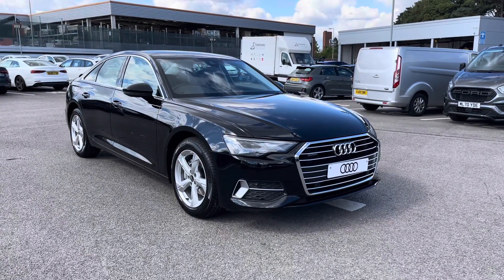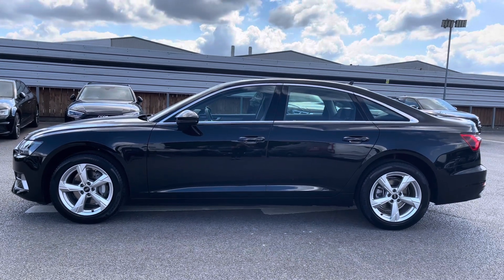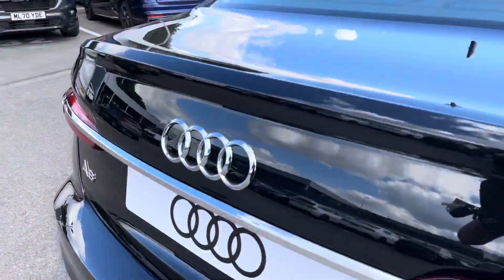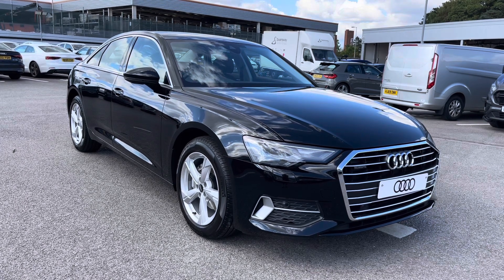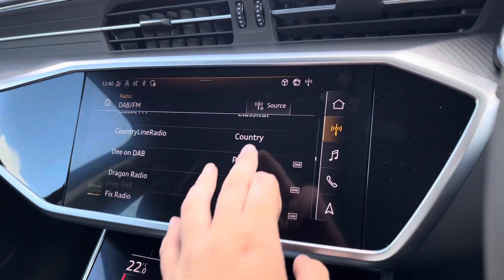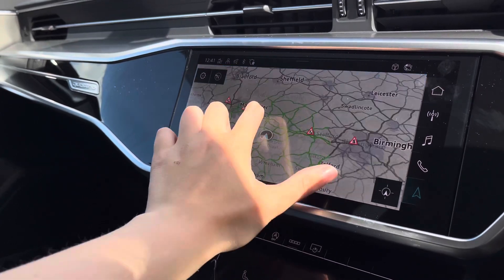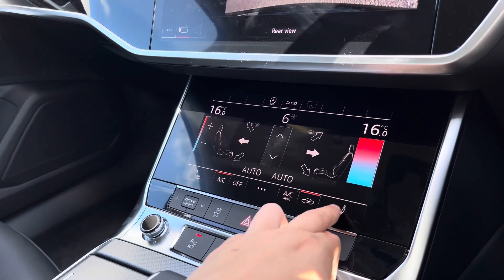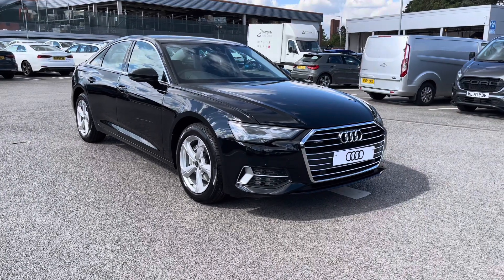Brand New - Audi A6 Saloon 2.0 TDI 40 Sport S Tronic quattro Euro 6 (s/s) 4dr - Crewe Audi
Audi A6 Saloon 2.0 TDI 40 Sport S Tronic quattro Euro 6 (s/s) 4dr

Audi A6 Saloon 2.0 TDI 40 Sport S Tronic Diesel Automatic In Mythos Black

Some of the main features include:

18in Alloy Wheels - 5-Arm-Design Cast Aluminium
Cruise Control System with Speed Limiter
MMI Navigation with MMI Touch